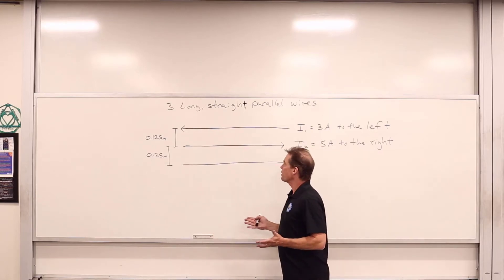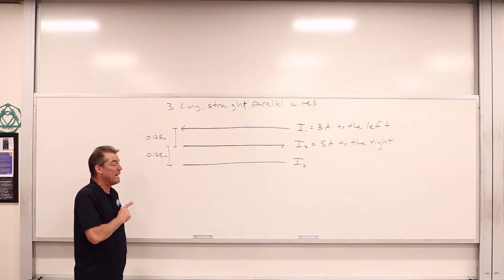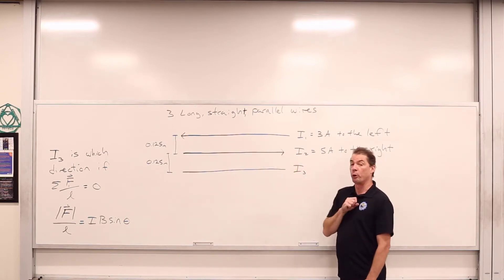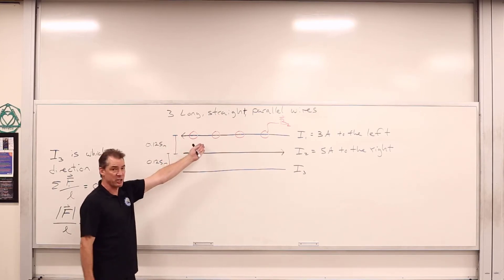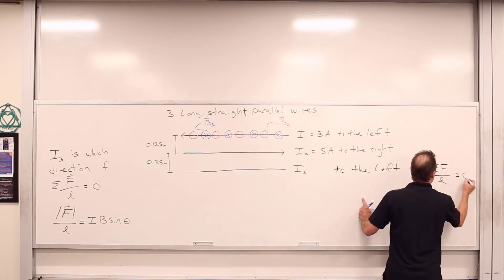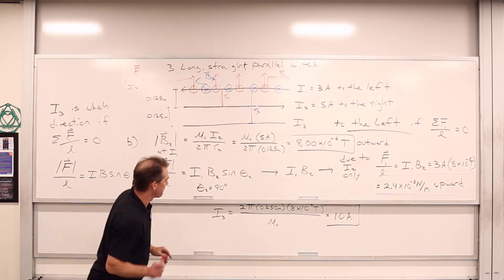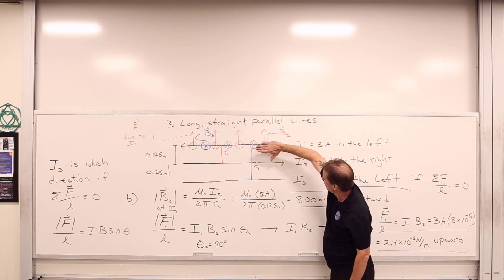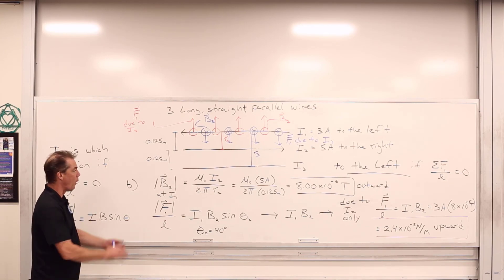Magnetic Force Between Parallel Wires Problem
A solved problem involving 3 parallel currents and the magnetic field interactions produced.